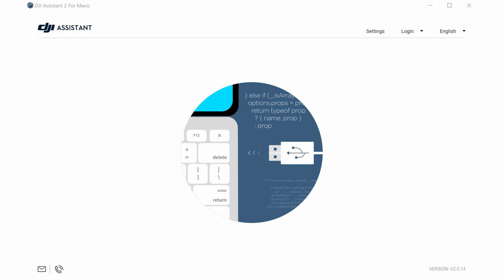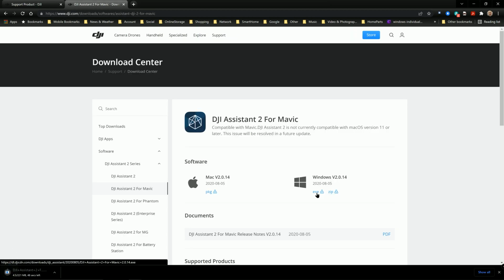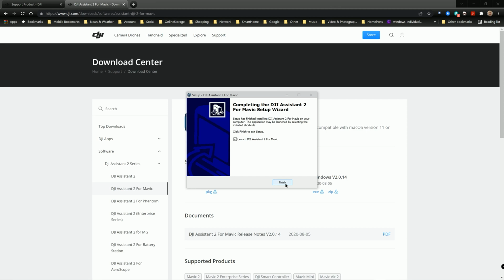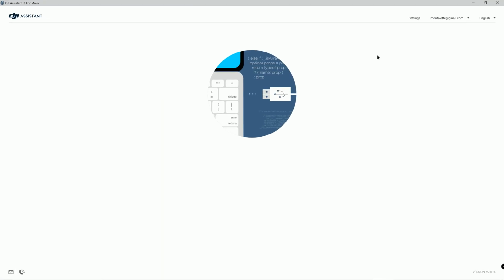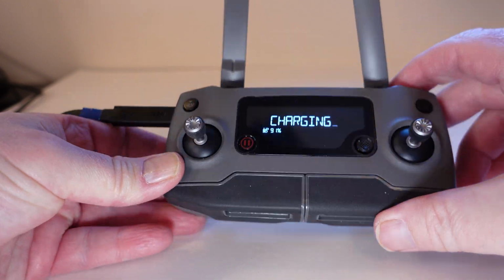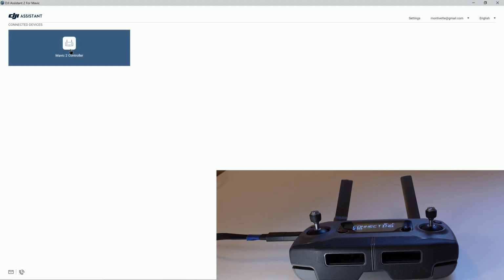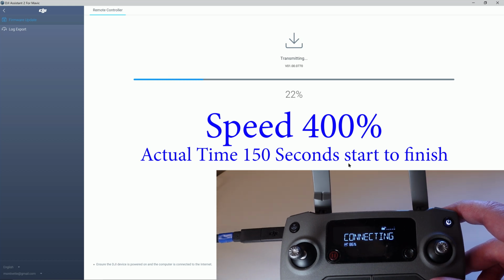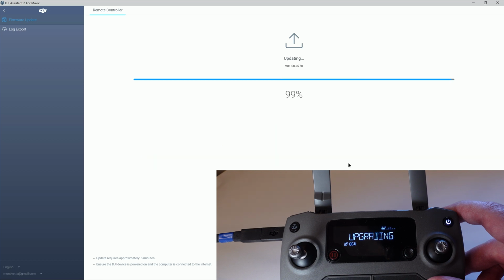DJI Mavic 2 - Refresh or Downgrade Firmware - RC1A & RC1B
How to refresh or revert Remote Control Firmware of Mavic 2 Pro or Mavic 2 Zoom remote control ( RC1A & RC1B) using DJI Assistance 2 for Mavic application.

RC1A and RC1B are essentially considered to be the same remote controller and both are compatible with DJI Mavic 2 Pro and DJI Mavic 2 Zoom.

Updating, downgrading, refreshing Mavic 2 Remote firmware Steps
1. Download & Install DJI Assistant 2 for Mavic
2. Open DJI Assistant 2 for Mavic
3. Connect USB cable from PC to side port or Mavic 2 Remote Control
4. Power on Mavic 2 Remote Control
5. Select Firmware in DJI Assistant 2 for Mavic Application
6. Select Update firmware
7. Wait for process to complete

Chapters
0:00 Intro
0:25 Download-Install Software
1:44  Installing Firmware
3:32 Outro